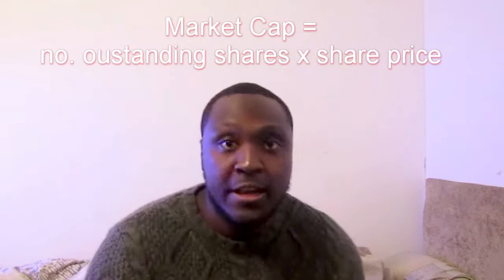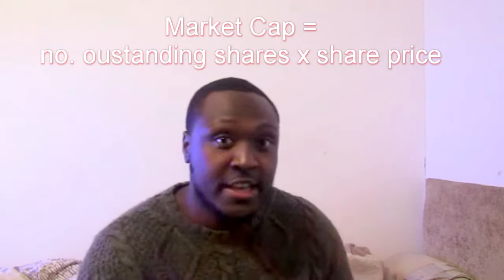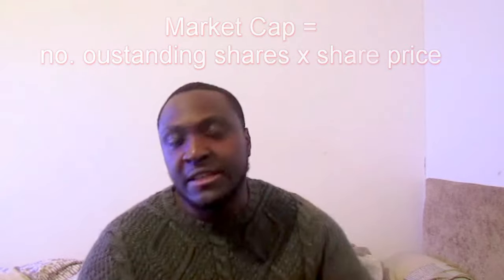STOCK MARKET INDICES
Stock Market Indices or Index are groups of stock companies categorised according to their market capitalisation.
For example, the FTSE 100 is the top 100 biggest companies in the London Stock Exchange (LSE). These companies have a market cap of £4bn or more. The FTSE 250, 350, small cap & fledgling are stock indices with smaller market caps. Each country & continent have their own stock market indices, like america has the Dow Jones and the S&P 500 and there's the Euro Stoxx 50 for the whole of Europe.

As you go up in market caps, i.e. up from one stock index to the other you are effectively going up in in share price.
This is why Breakouts, which is where one stock companies progresses from a lower index to a higher one, are so sought after in the stock market.

Picking a stock that progresses from the lowest to highest index is every investors dream.

Also, watch out for next week's video!